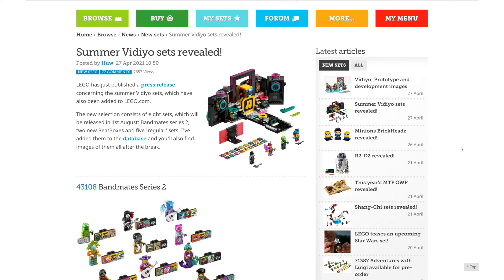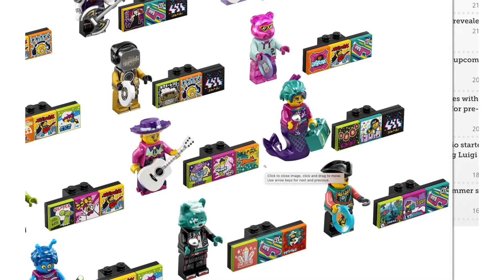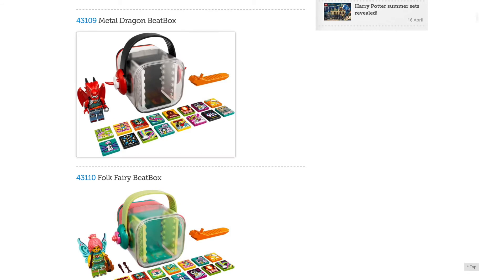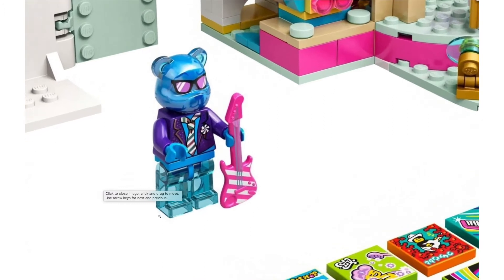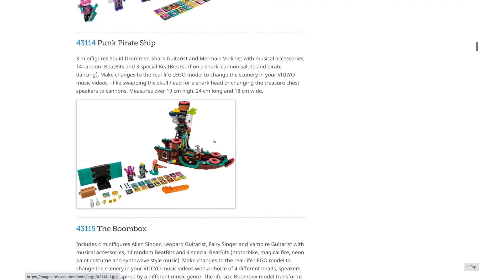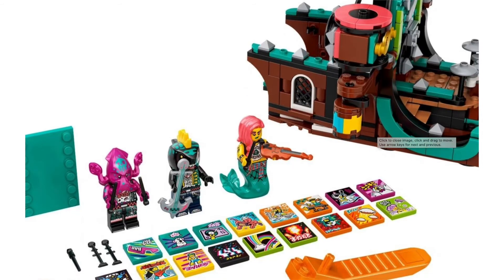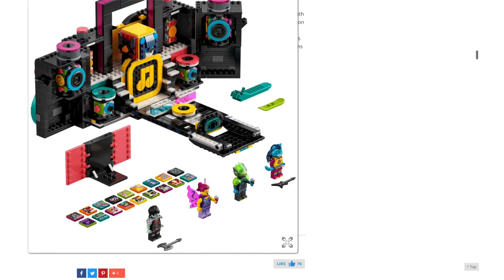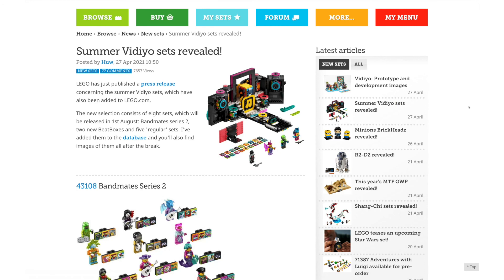LEGO Vidiyo Summer Sets Revealed! Vampires, Dragons, Bandmates Series 2, Pirate Ship Stage, & More!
These summer Vidiyo sets actually look really awesome!